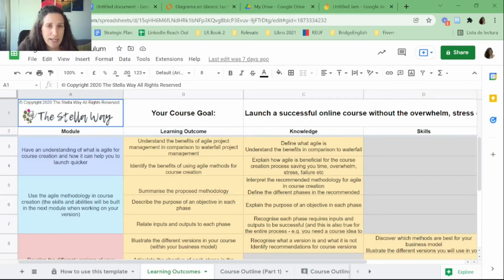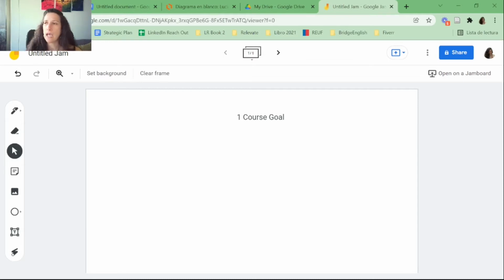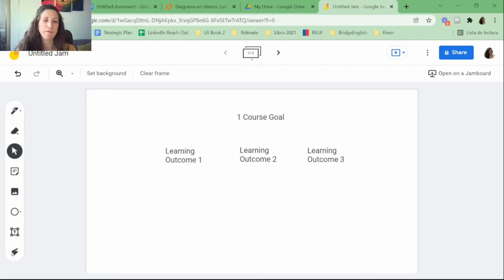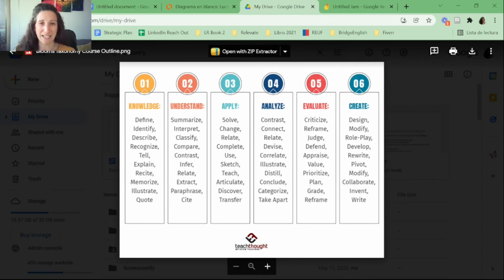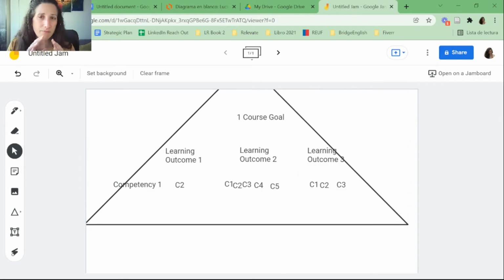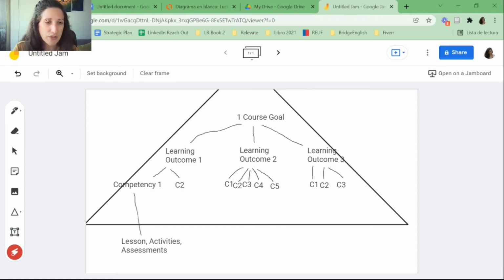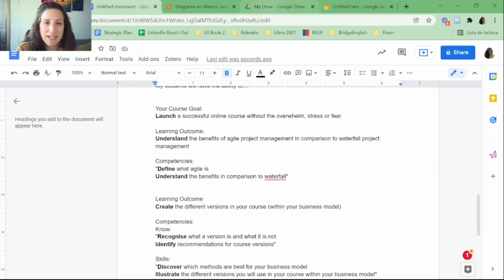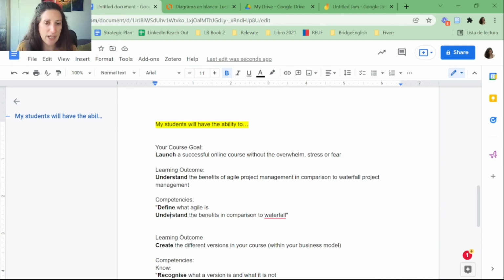3 Elements of an Online Course Curriculum PLUS 3 Tips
Before you can start creating your online course, you need to structure your course in a curriculum.

In this video, we look at the 3 important elements of a curriculum and I demonstrate 3 tips to help you start to create your curriculum, including a bonus tip!

Let's take a look at:

0:00 Introduction
1:23 Example Course Curriculum
2:47 Element 1 Course Goal
3:46 Element 2 Learning Outcomes
6:49 Element 3 Competencies
8:02 Tip 1 Learning Design Theory
9:37 Examples of Competencies using Coffee
11:35 Tip 2 Create a Hierachy
15:42 Bonus Tip Writing
18:03 Tip 3 A Useful Phrase
19:14 The wrap-up

Do you like the template I demonstrated in this video?

I referenced many other YouTube videos to help you create your curriculum including:

Want a specific answer about course creation demonstrated in a video?